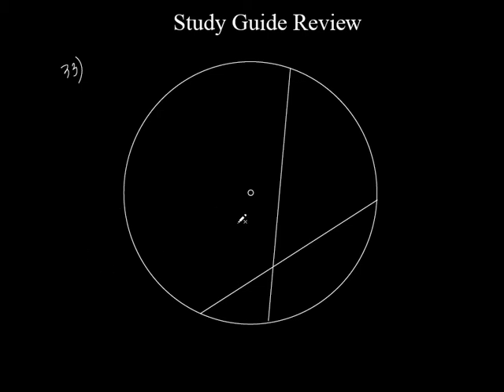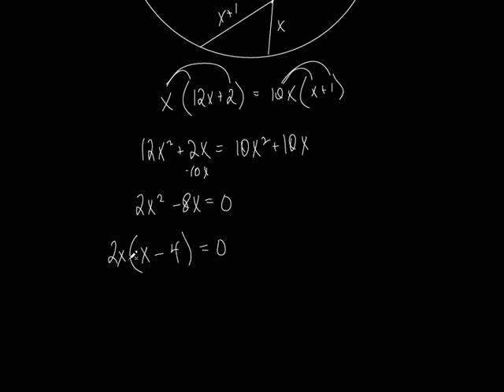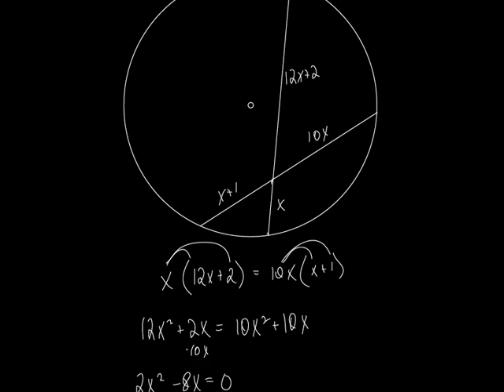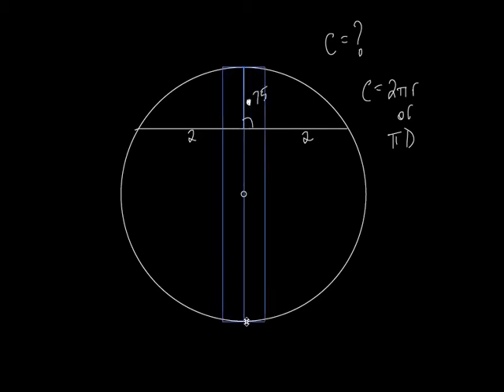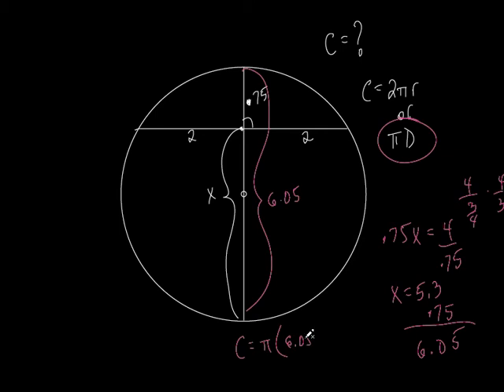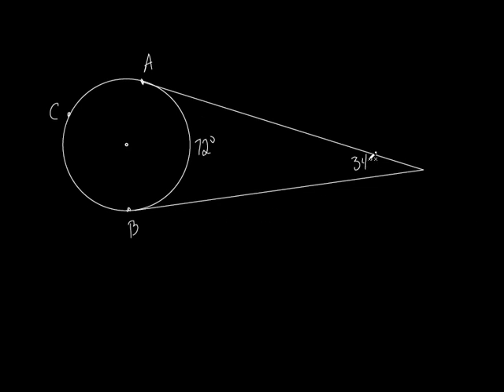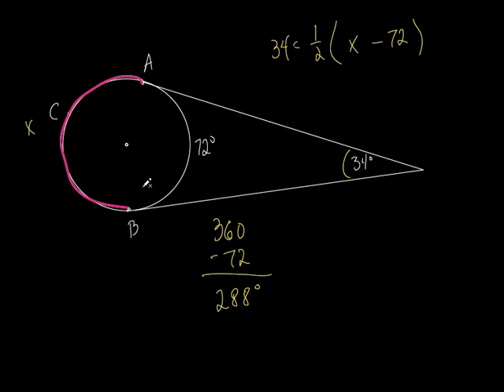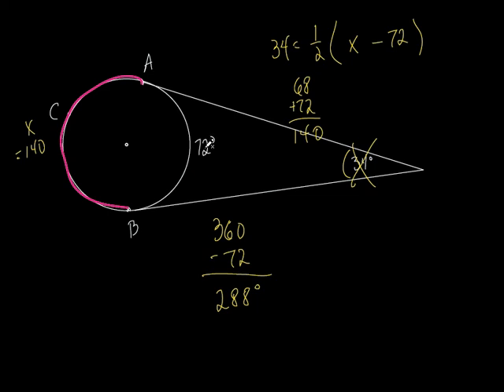7 Chapter 10 Study Guide